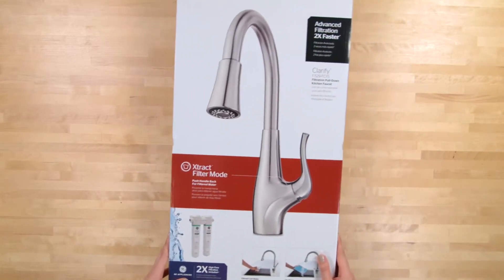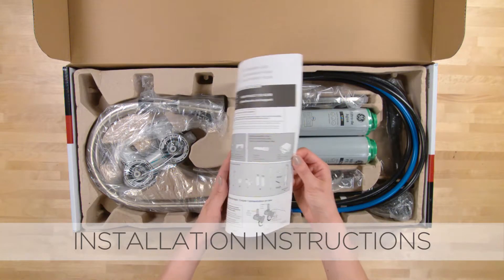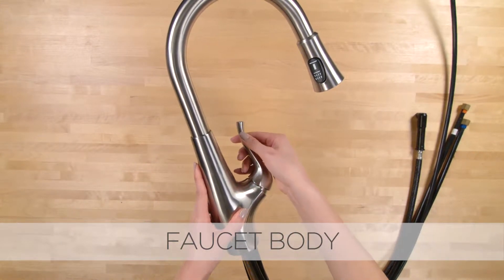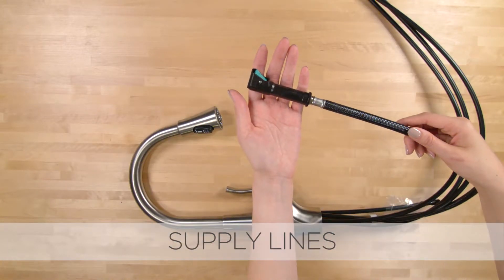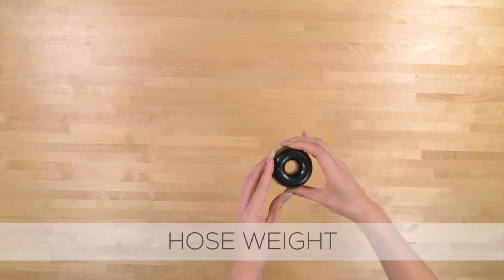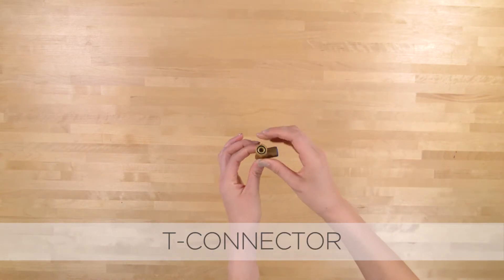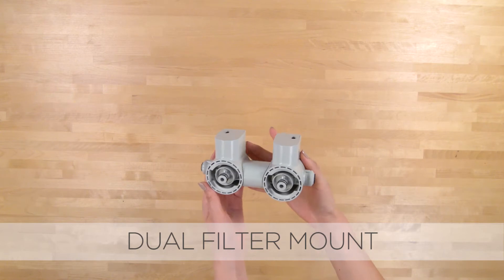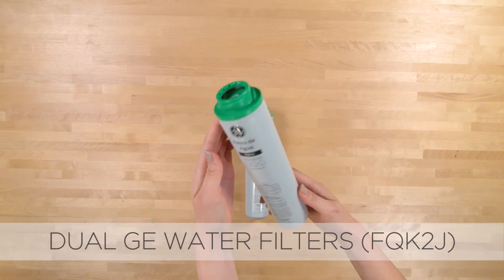Pfister Clarify Unboxing_no end card